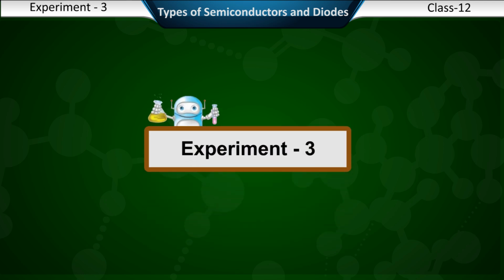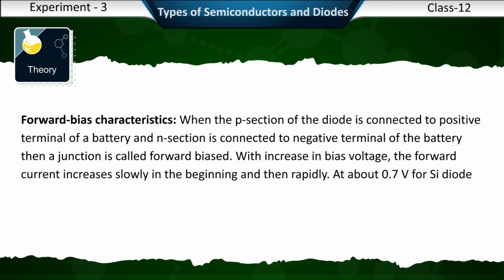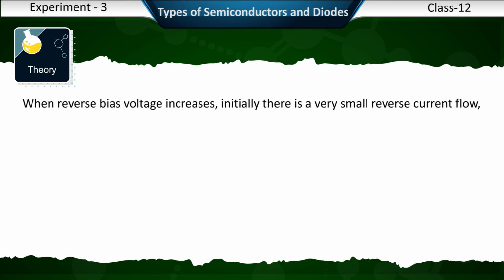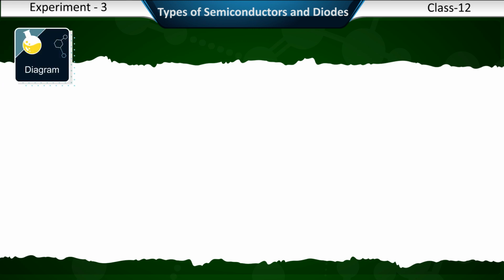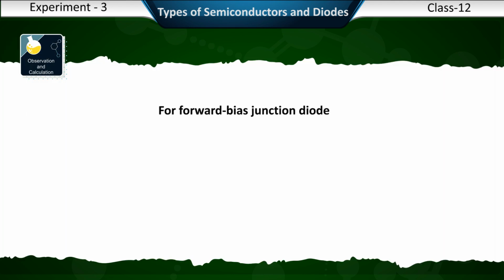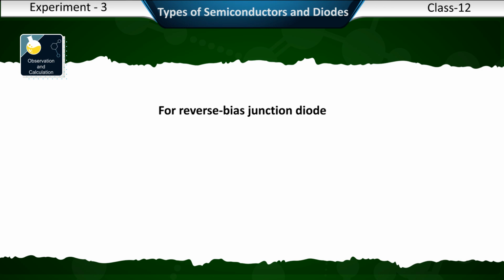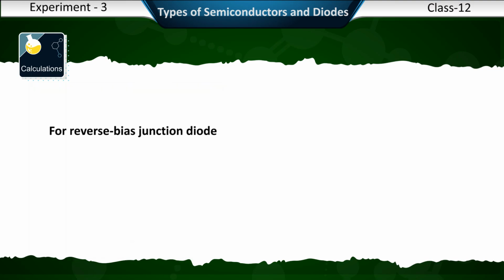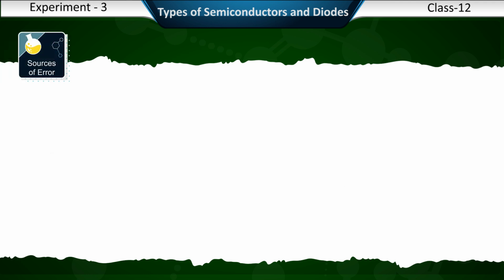EXP 3 TO DRAW THE I-V CHARACTERISTIC CURVE FOR A P-N JUNCTION DIODE IN FORWORD BIAS AND REVERSE BIAS